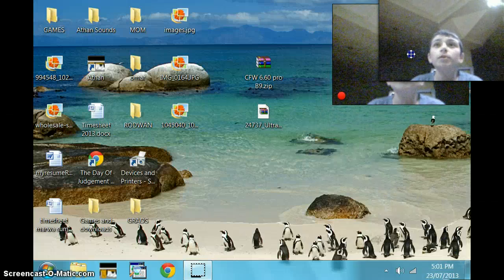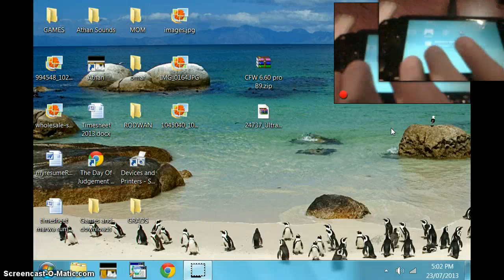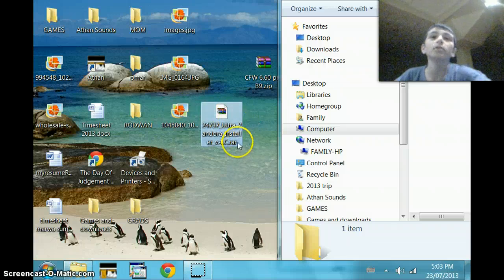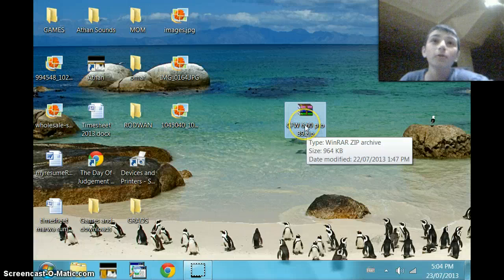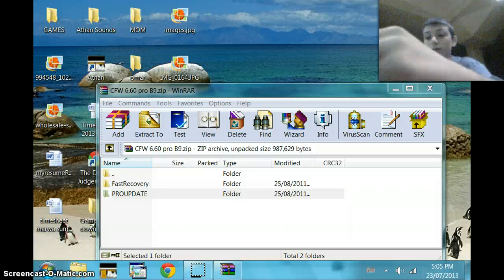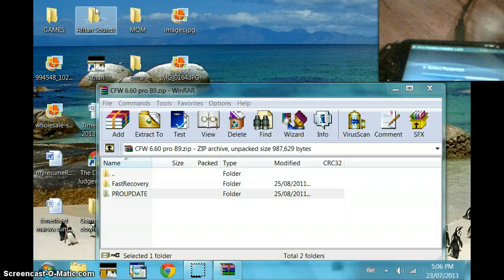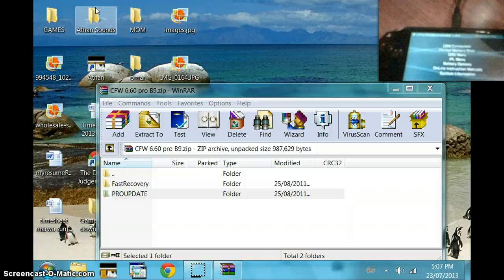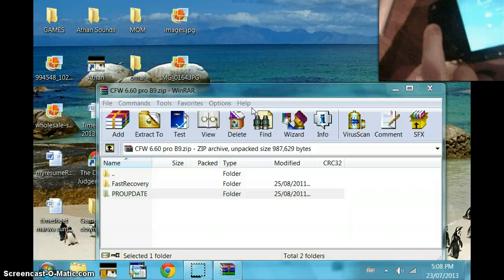How to unbrick psp phat/slim/1001 without pandora or magic memory